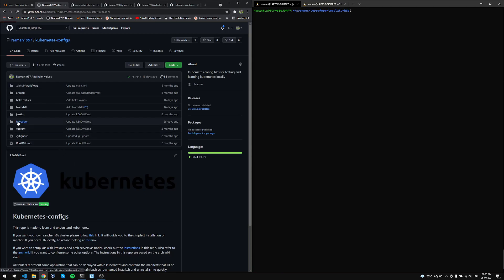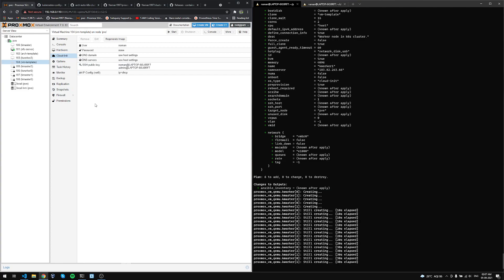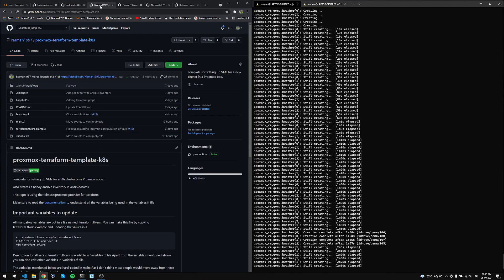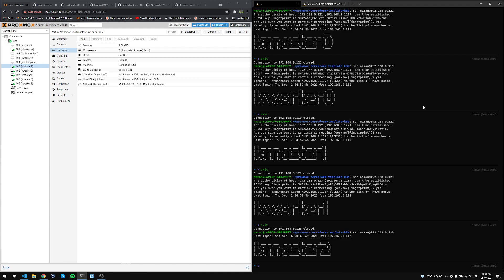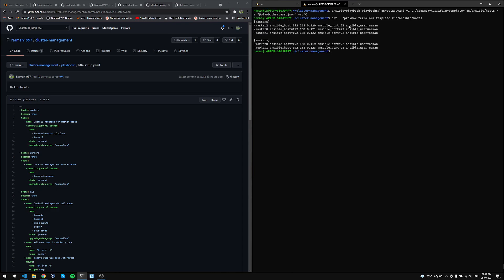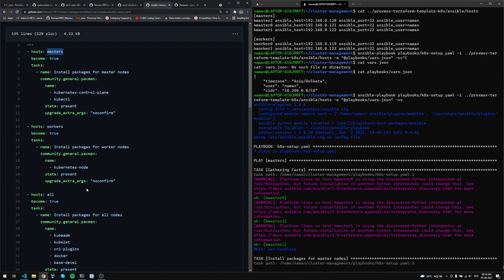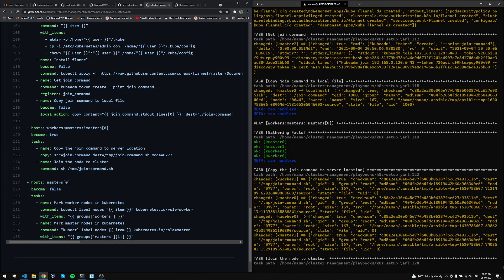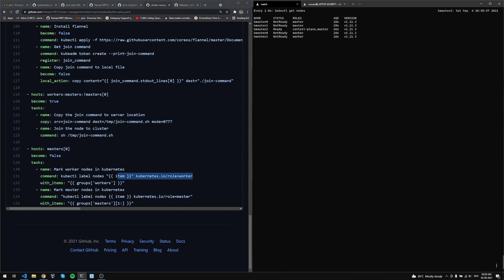Auto k8s setup with terraform and ansible[Arch Linux]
Setup a k8s cluster on Arch Linux VMs using terraform and ansible.